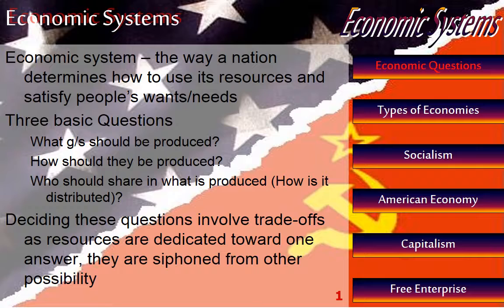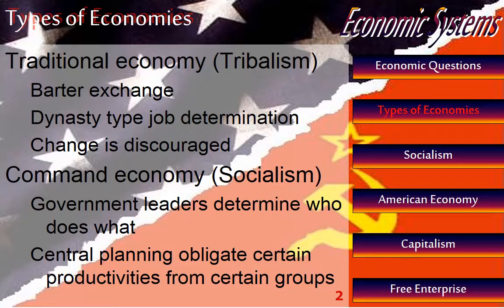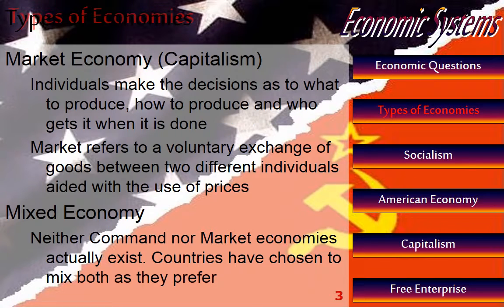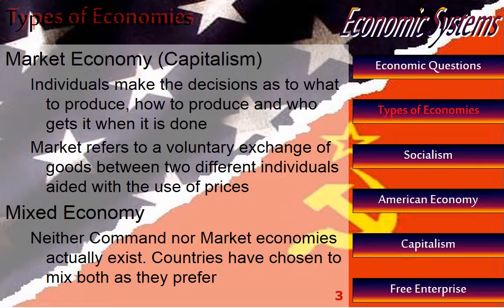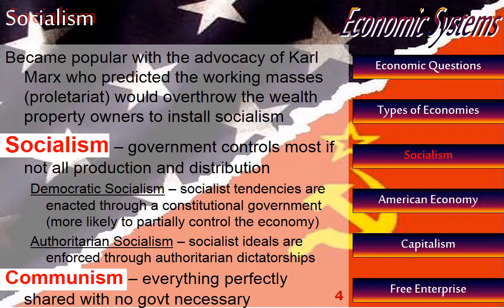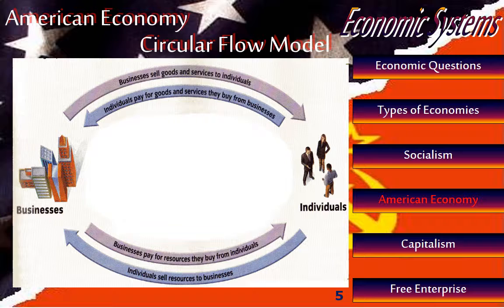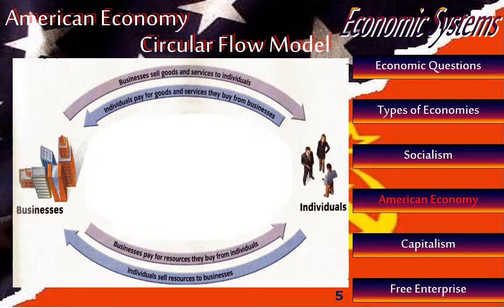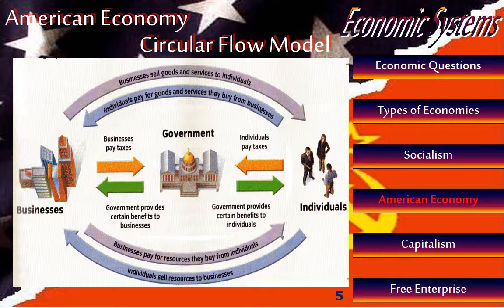02 D1 Economic Systems and the Circular Flow